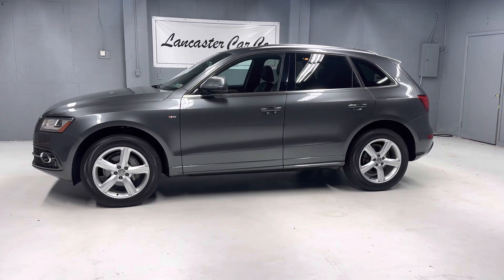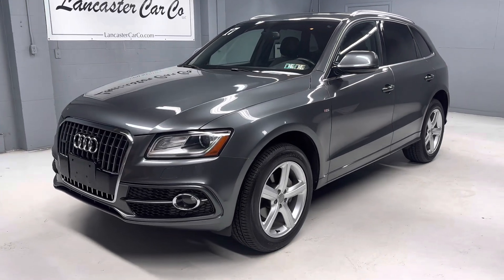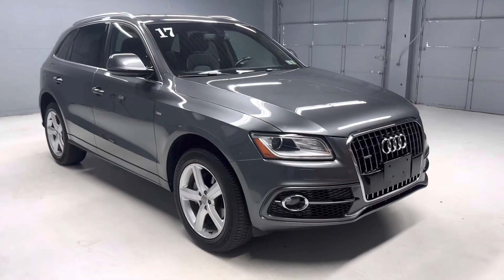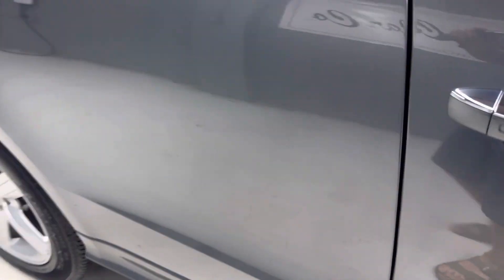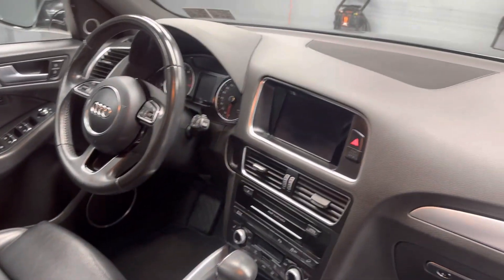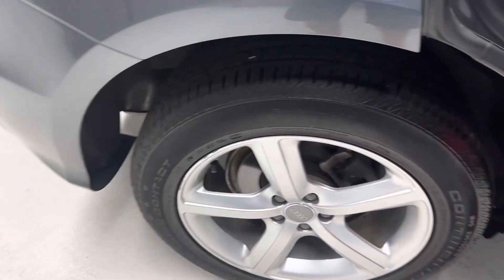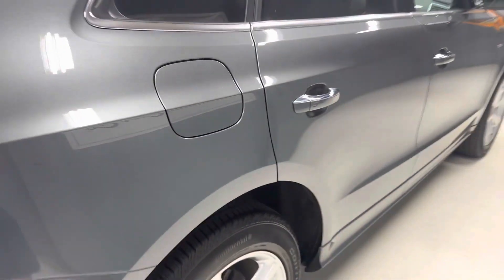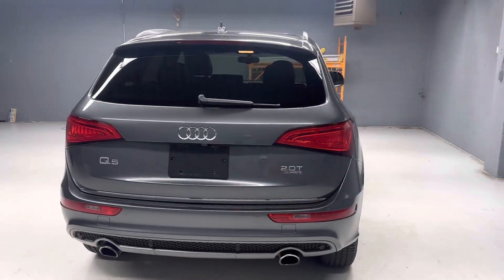*sold*2017 Audi Q5 Premium Plus Quattro with a great service history and includes a warranty!